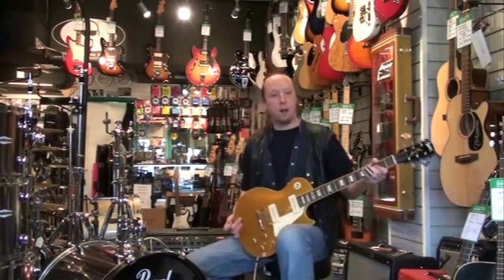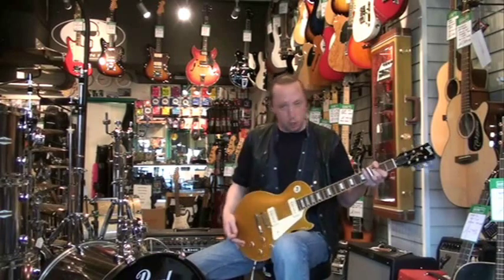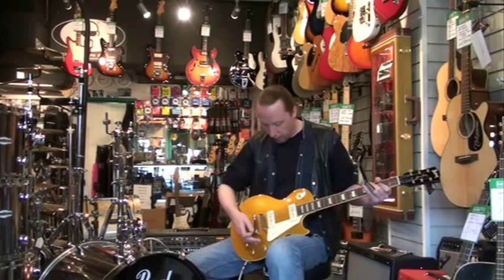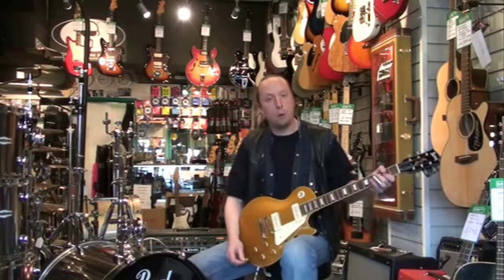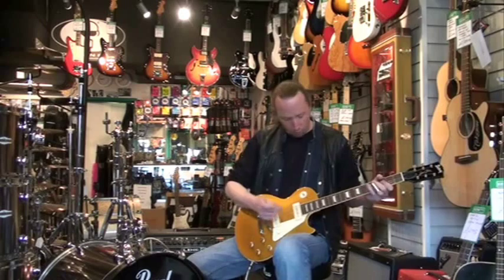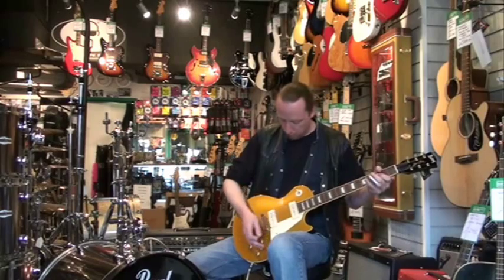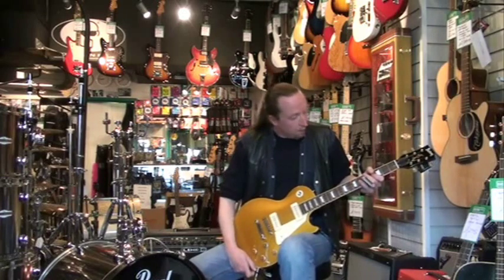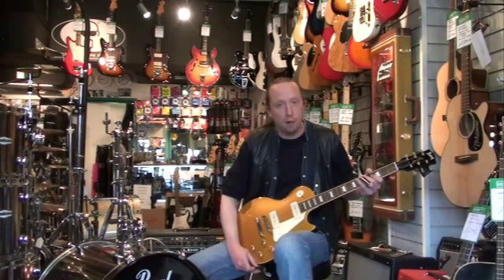Burny RLG-50P Demo (Archive) Guitar Now Sold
Electric Avenue's online video demo of the Burny RLG-50P Gold Top.
Great looking and sounding guitar.
This is the last one at the old price.